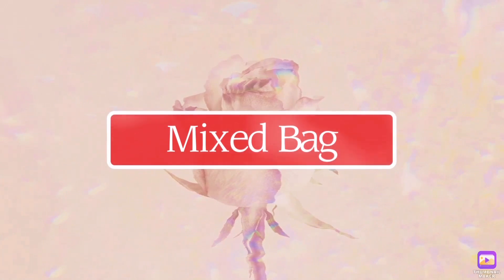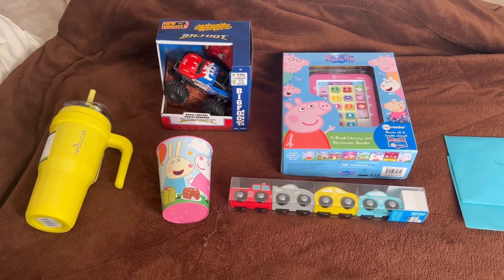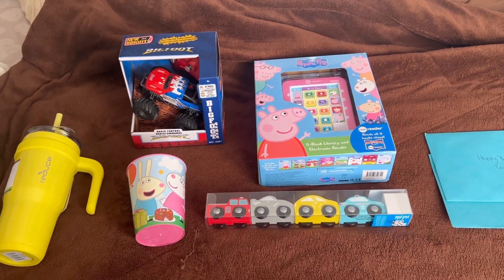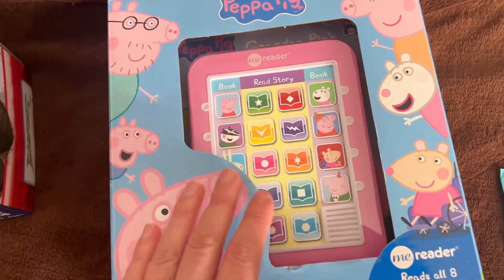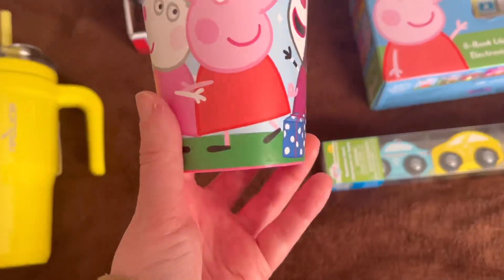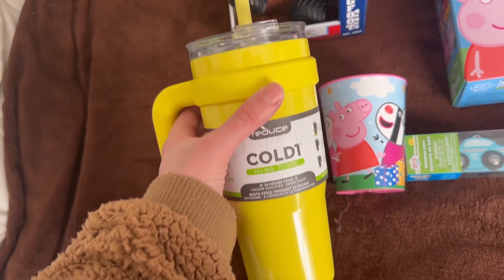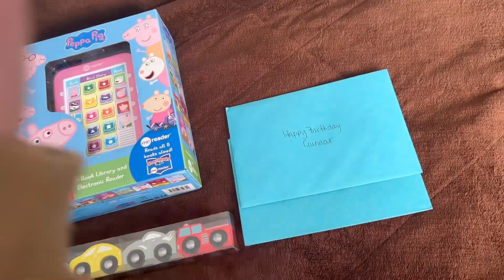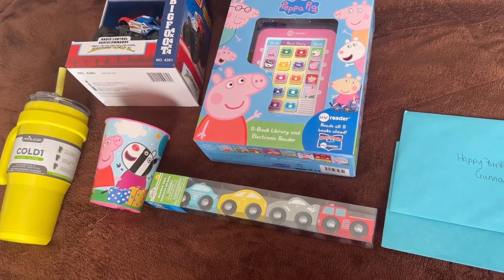WHAT I GOT MY TODDLER FOR HIS BIRTHDAY!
Hi there! My name is Kim. I am a teacher and mom of three, stepmom to one.

I post a real mixed bag of content: grocery hauls, meal ideas, thrifting hauls, and media reviews.

Happy to have you here!

About us:

Kim
Steve
Isla (12) 🩷
Carter (11) 💛
Noah (6) 🩵
Gunnar (3) 🩵